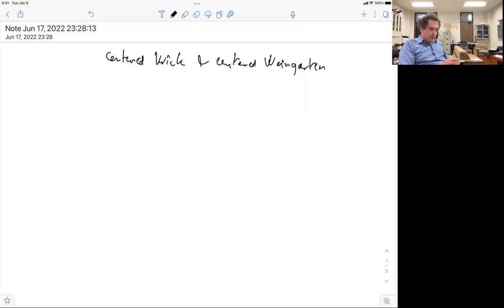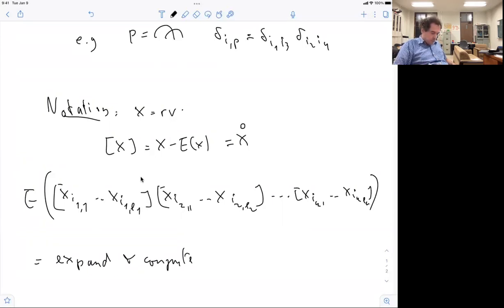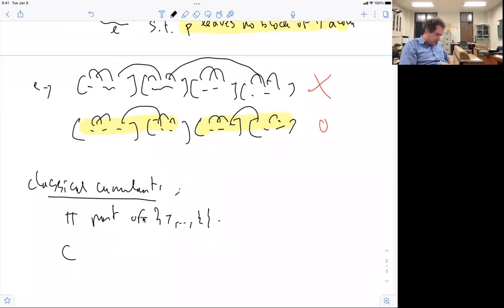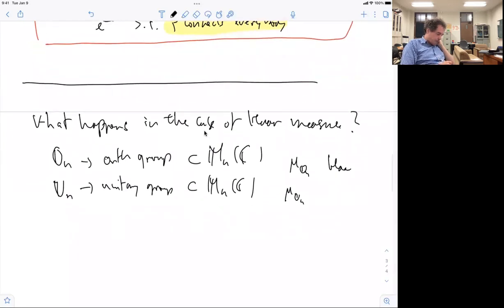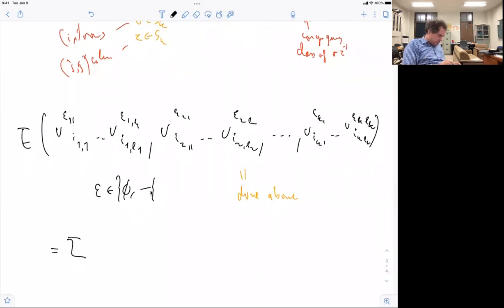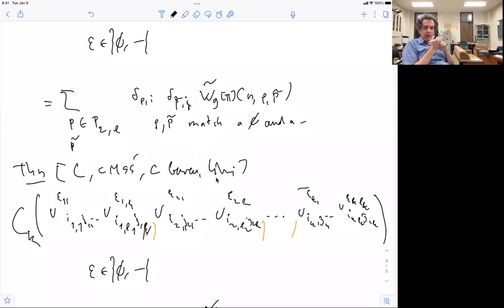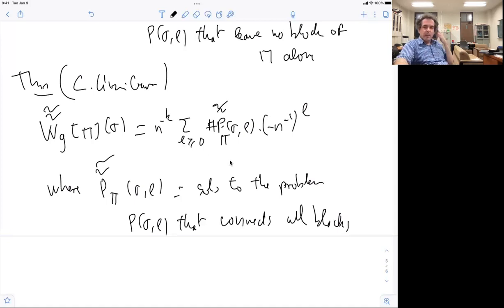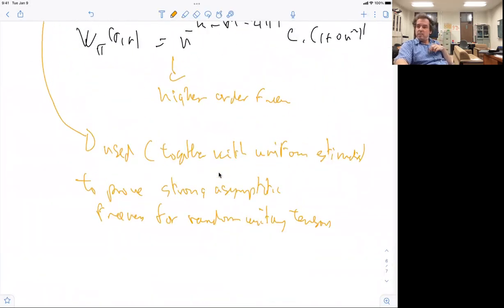Centered Weingarten calculus and centered Wick calculus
Benoît Collins, Kyoto University